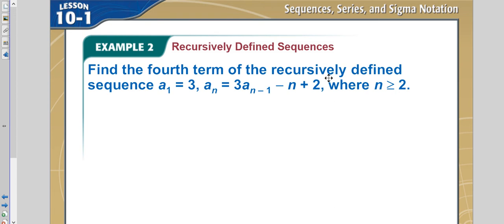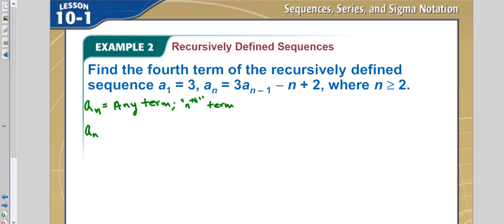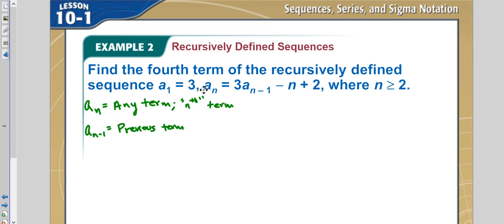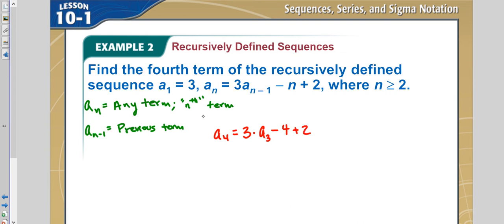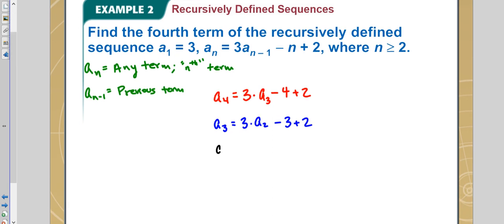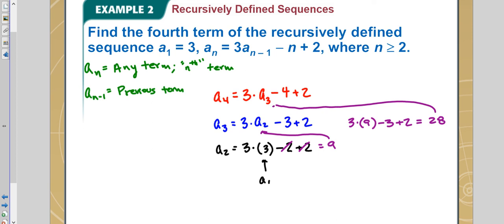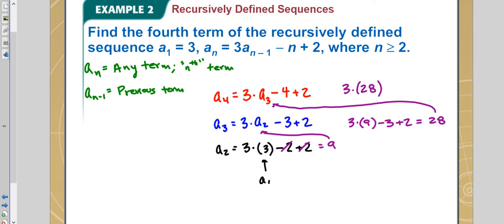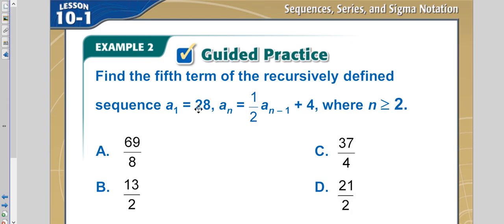10-1 Example 2 Recursively Defined Sequences